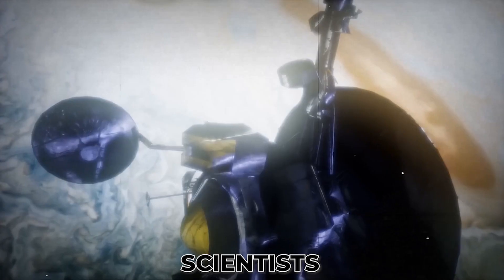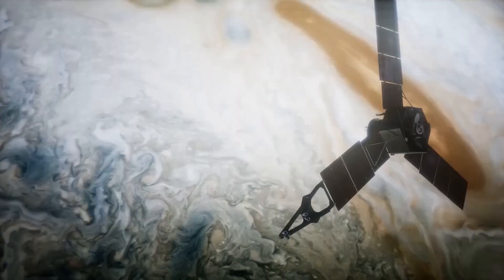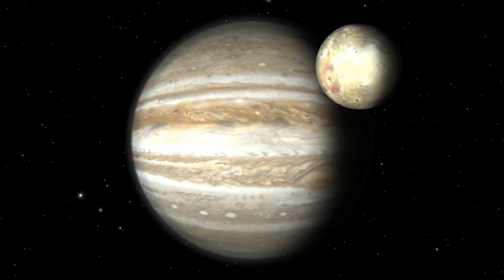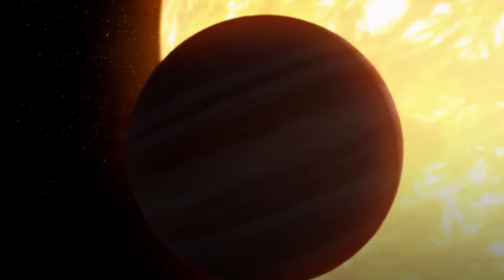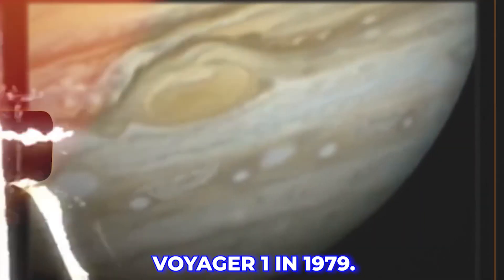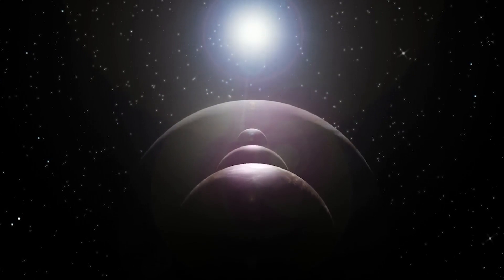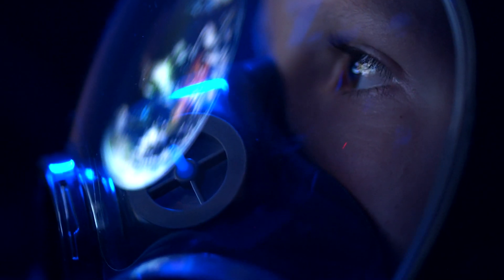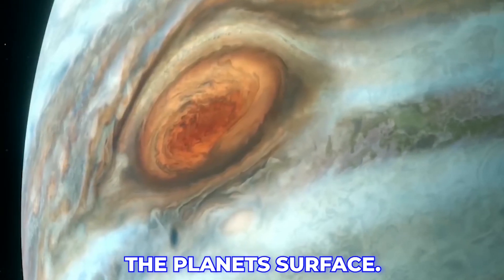Jupiter New Images Show Something Strange Going On There